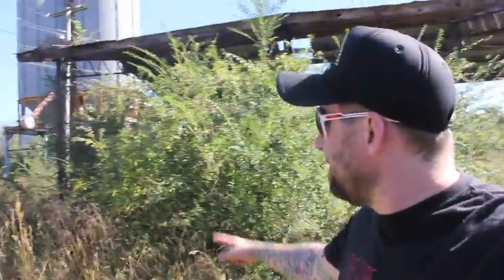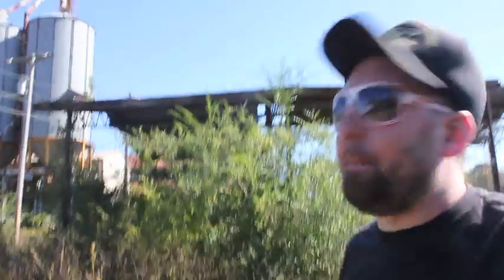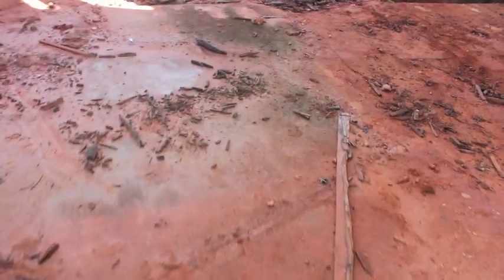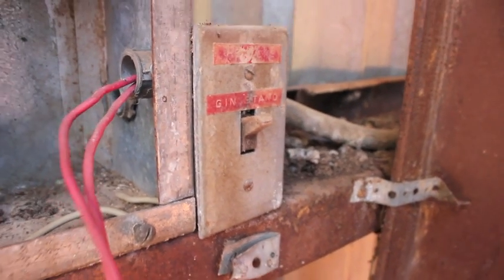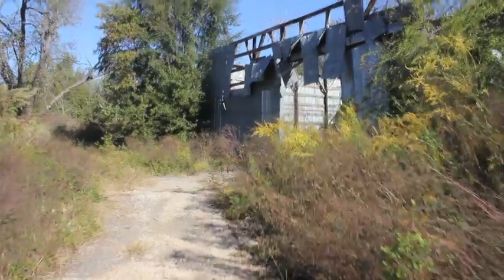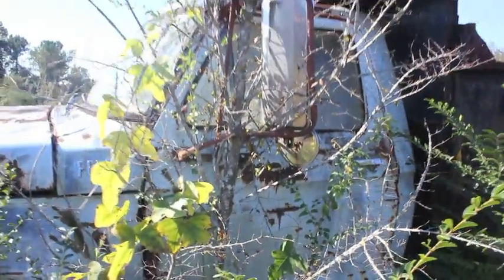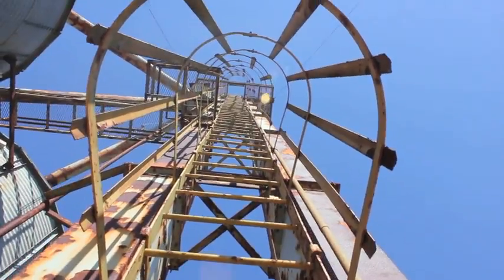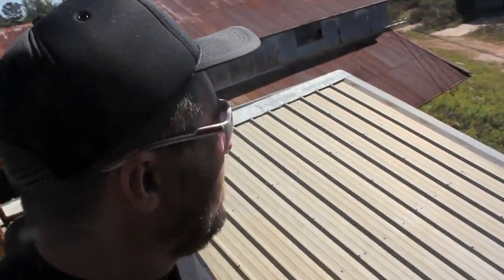The Random Alabama Farm Factory - ABANDONED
- Off the beaten path in south eastern Alabama sits this property rotting away. I stumbled upon it randomly and figured I should do a bit of snooping around. Hey, its cheaper entertainment than cable, right ? Enjoy !